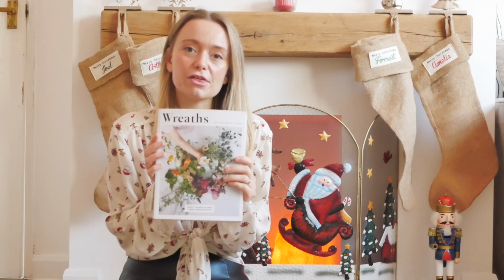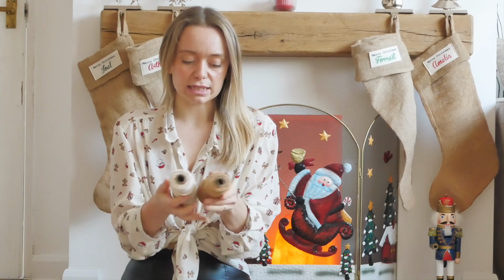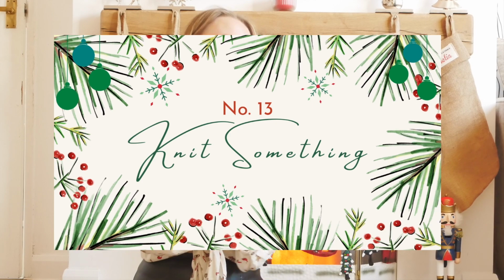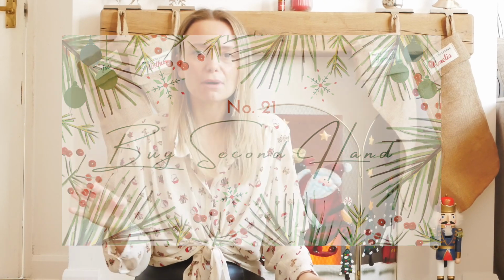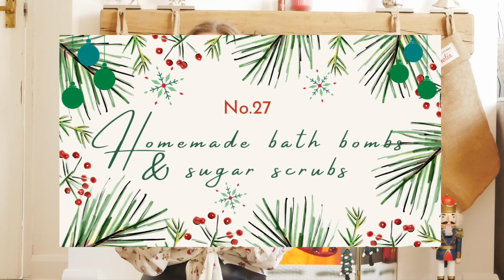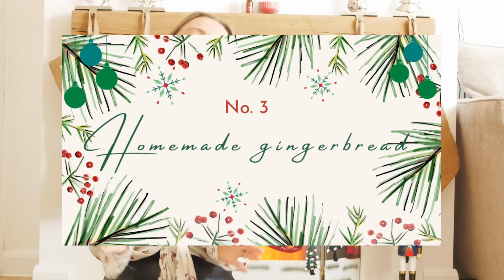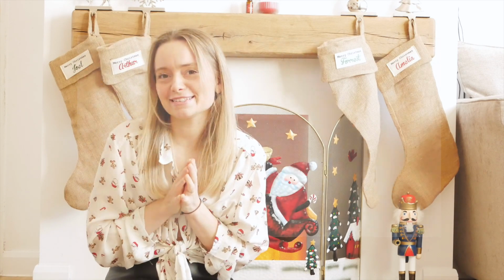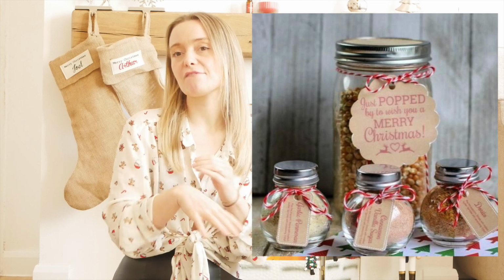50 FREE & CHEAP Christmas Gift Ideas! |FRUGAL LIVING| Inflation Busting Money saving hacks! 2022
Firstly welcome and thank you for clicking on my face!

Use my Jam Doughnut link to start getting cash back!

Here are 50 Free & Cheap Christmas gift ideas to help you save money this Christmas but still be able to give generous and thoughtful gifts.

We are a frugal homeschooling family of 4 living off one income while trying to save for the future and not go into debt. Gift giving hacks like these help us survive the holiday season financially. I hope my ideas help you to get through the gift giving season all the while giving beautiful personalised gifts.